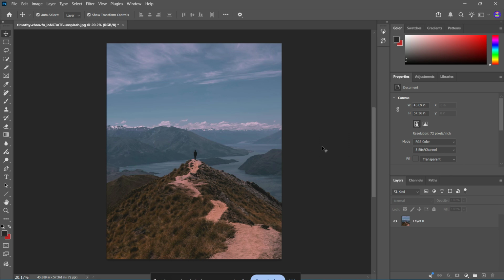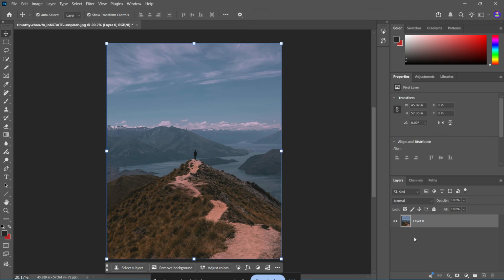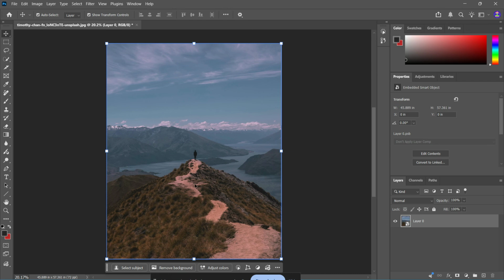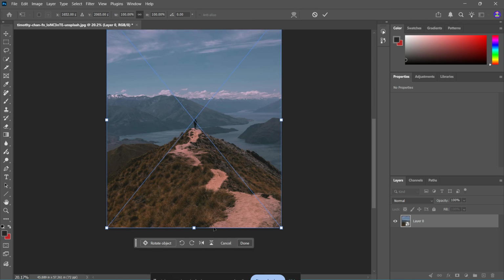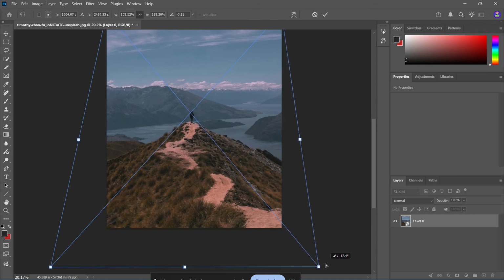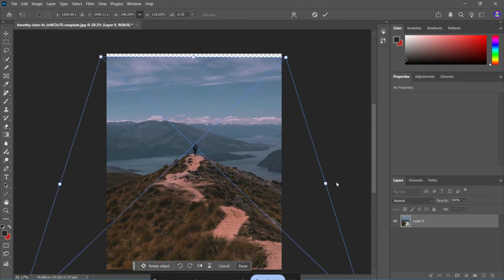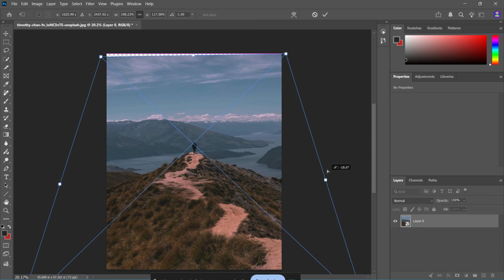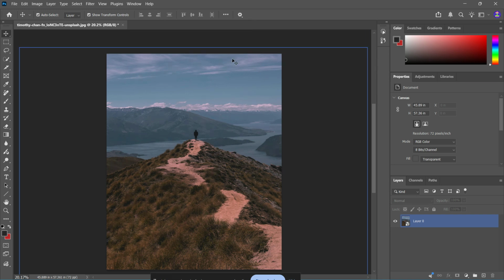How To Distort An Image In Photoshop 2026 (Easy Guide)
Learn how to distort an image in Photoshop using the Distort transform tool for perspective effects, dramatic stretching, and creative image shaping.
This beginner-friendly tutorial covers layers, Smart Objects, and how to apply your distortion safely without losing quality.

🕚Timestamps:
0:00 Intro
0:18 Unlock Or Select Your Layer
0:42 Convert To A Smart Object
1:05 Open Edit, Transform, Distort
1:28 Distort The Image With Corner Handles
2:12 Create Perspective And Stretch Effects
2:44 Apply The Changes And Wrap Up

✍️What You'll Learn In This Video:
• How To Unlock And Select The Correct Photoshop Layer
• How To Convert A Layer Into A Smart Object
• How To Use Edit, Transform, Distort
• How To Drag Corner Handles For Custom Perspective
• How To Create Receding And Stretched Image Effects
• How To Apply Distortion Without Losing Quality

💡Pro Tips:
• Convert your layer to a Smart Object before distorting for non-destructive editing.
• Use small corner adjustments first so the perspective looks natural.
• Distort images subtly for realistic mockups and more aggressively for creative thumbnails.
• Save your project before applying major transformations.

🌐 Official HyperLinks:
🌐 Adobe Photoshop: